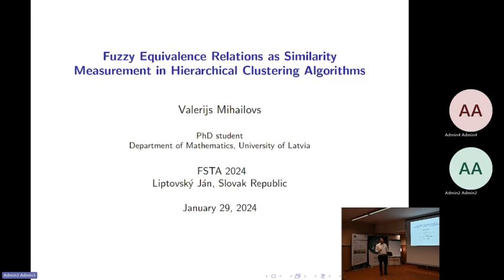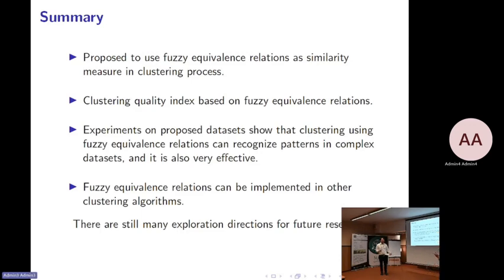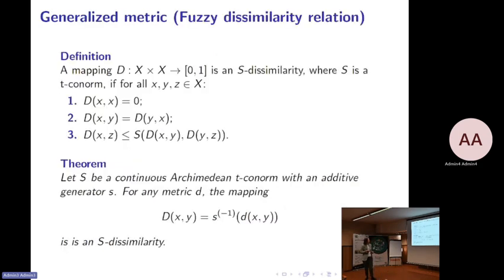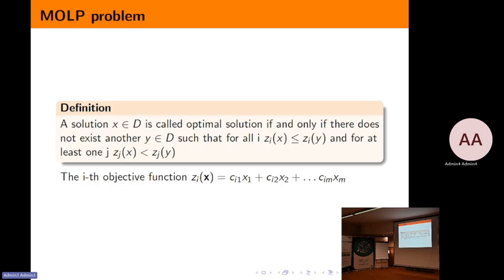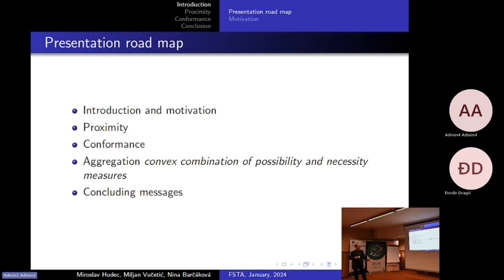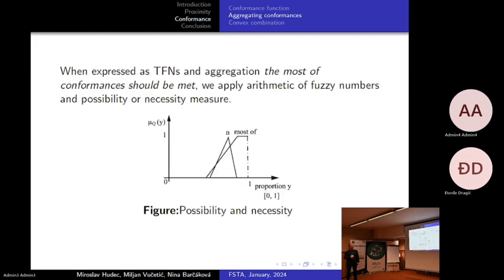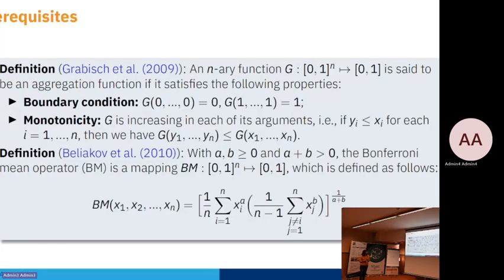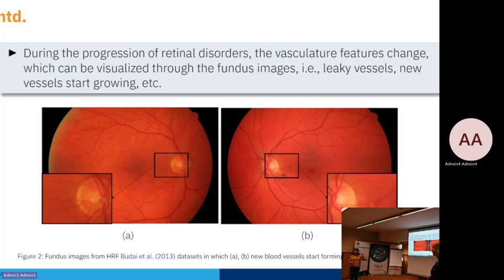fsta 2024 session 4